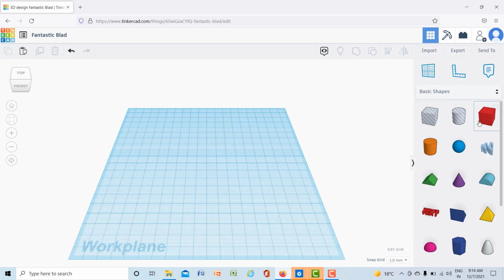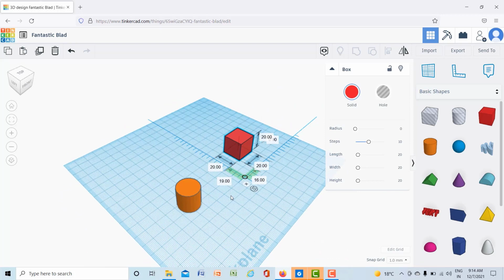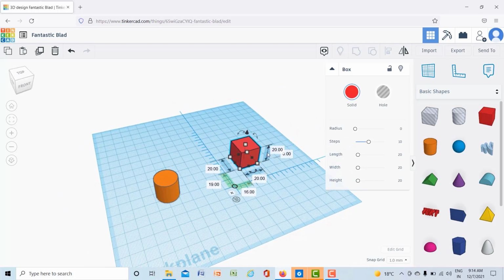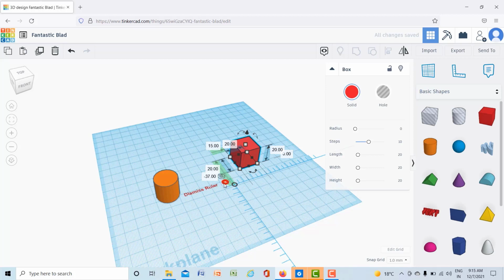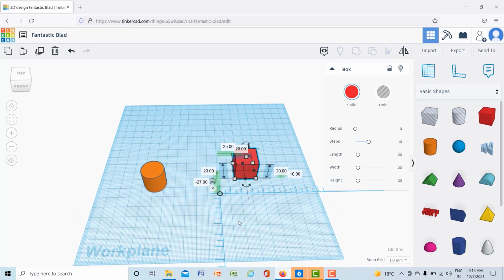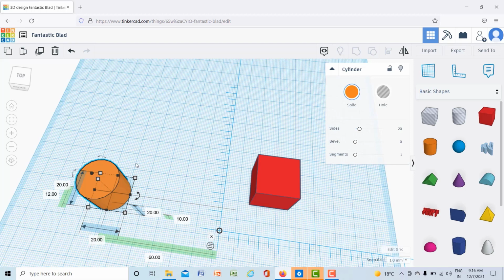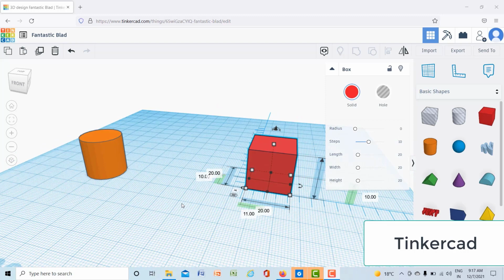Use of Ruler Tool in Tinkercad / how to use Ruler tool in TINKERCAD